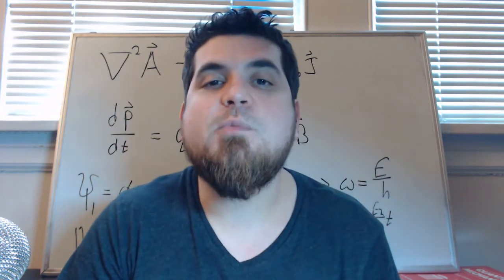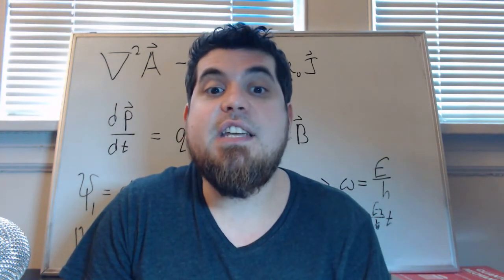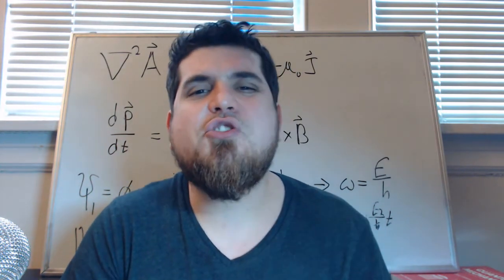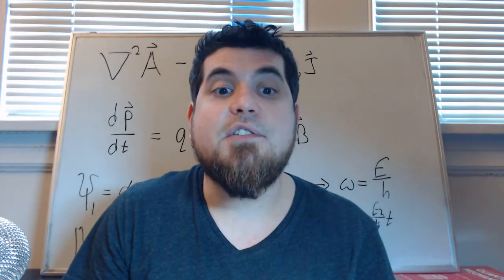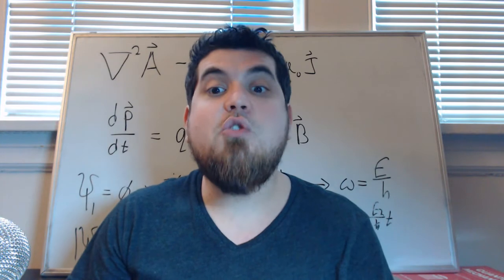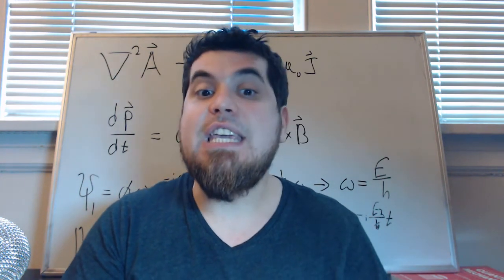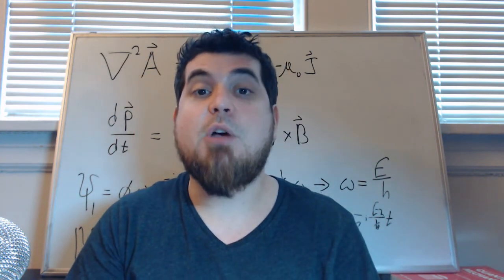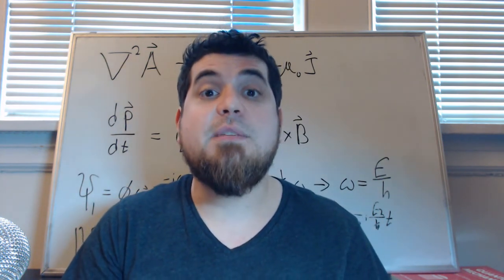What I wish I knew about electromagnetic waves before learning quantum mechanics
Quantum mechanics, and its associated weirdness, is often taught to students who have little background in classical electromagnetic radiation theory, making it difficult to appreciate just what is new and weird about the quantum.

Here I discuss some basic principles of classical electromagnetism that I wish I had known before encountering quantum mechanics.